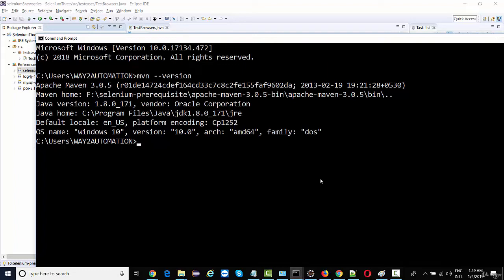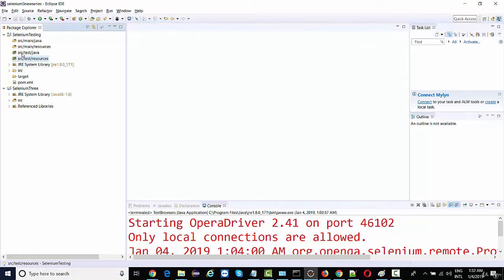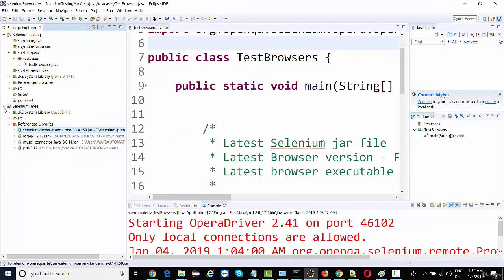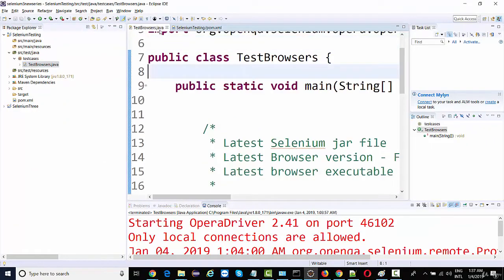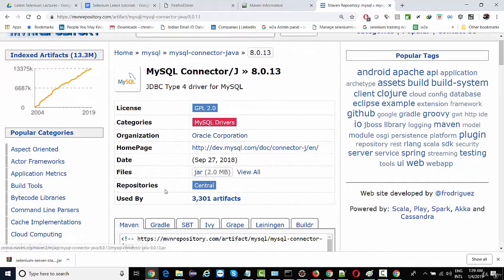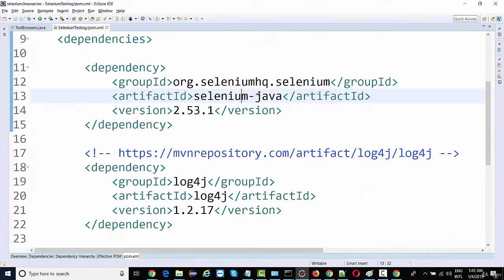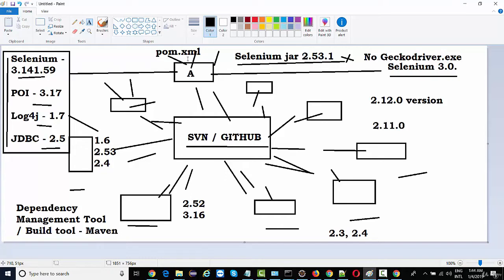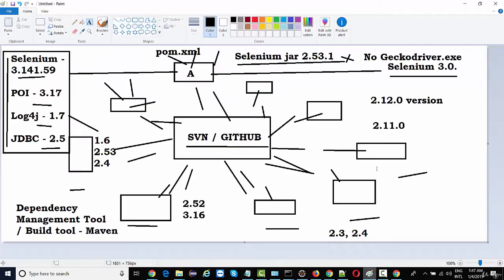9 Managing Dependencies